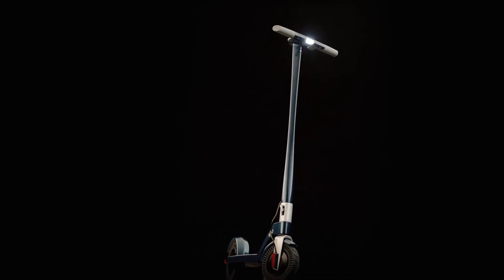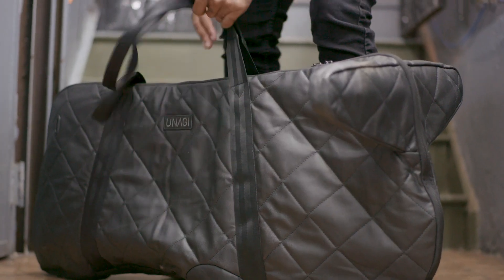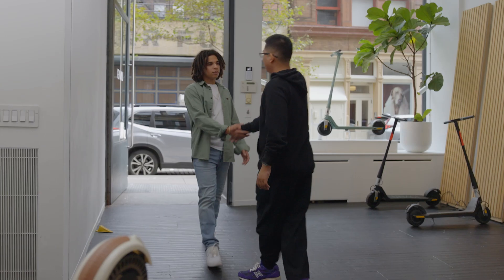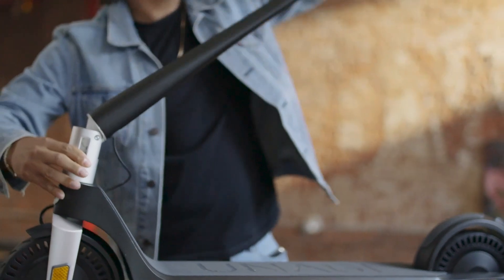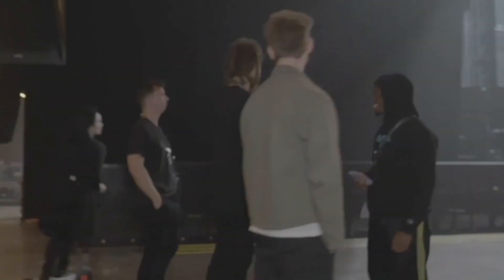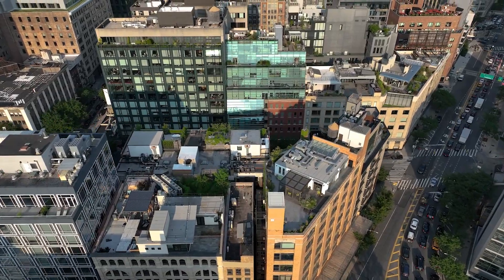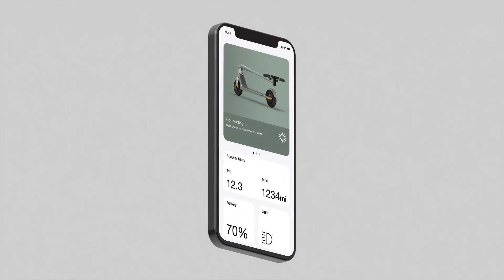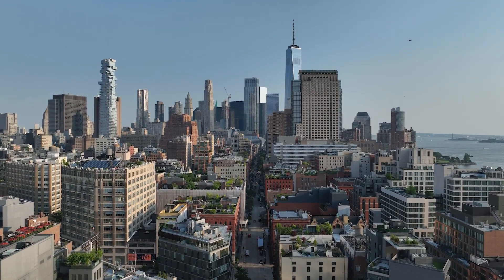Introducing the Unagi Membership!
Welcome to a new era of scooter ownership with Unagi Membership! Discover a world of exclusive benefits that elevate your urban commuting experience. Say goodbye to rentals and hello to your very own ride.

With Unagi Membership, you not only get the convenience of owning a premium electric scooter, but you also unlock a host of exceptional perks.